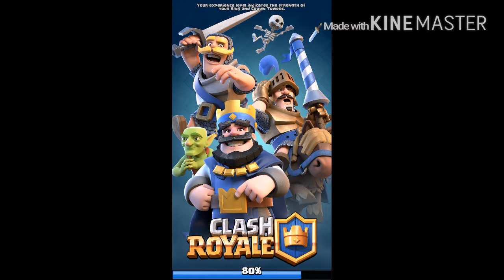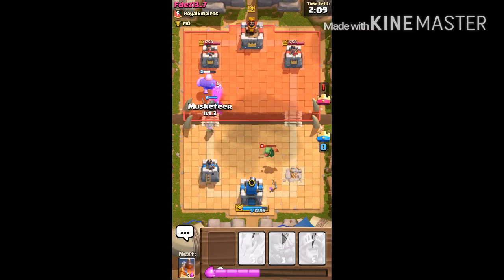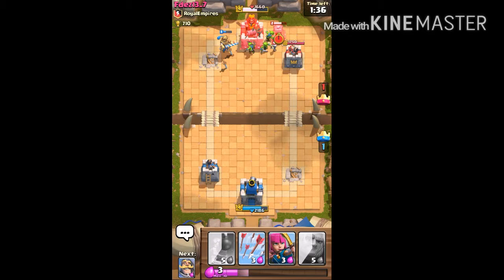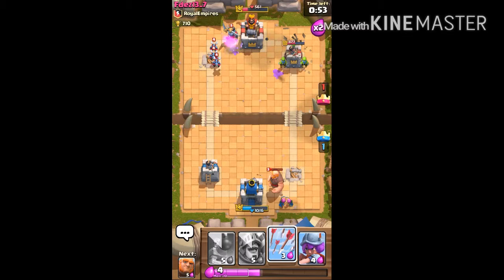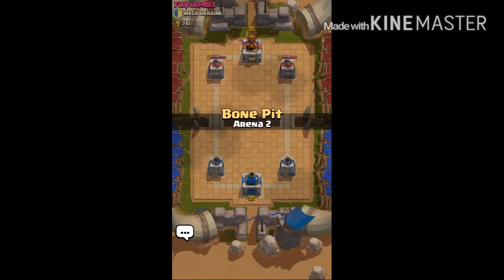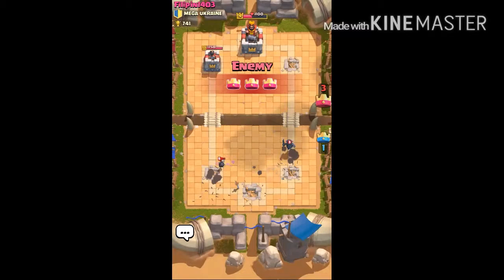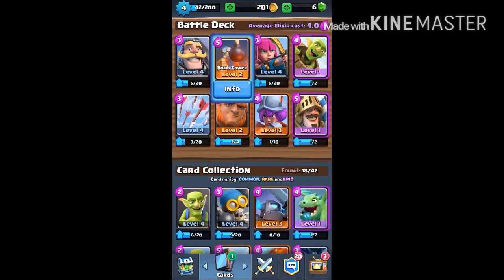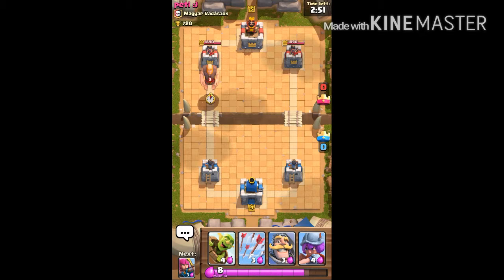Crown Chest and Gameplay Clash Royale #3